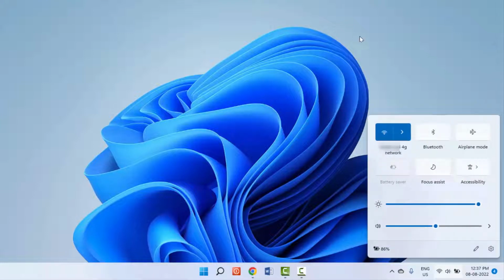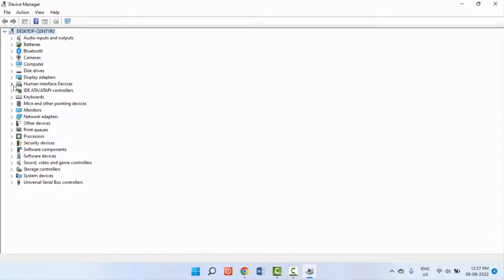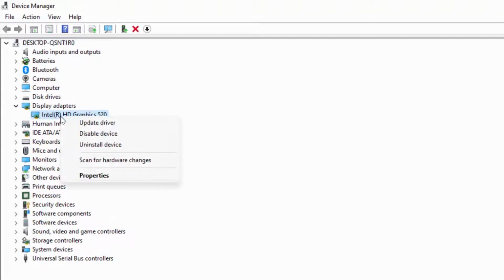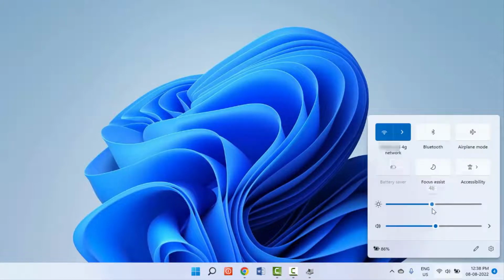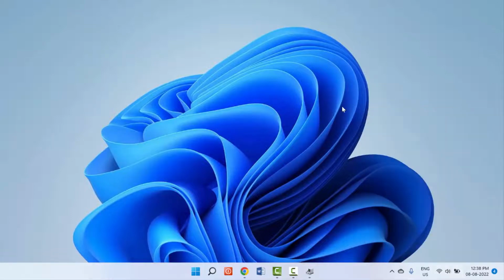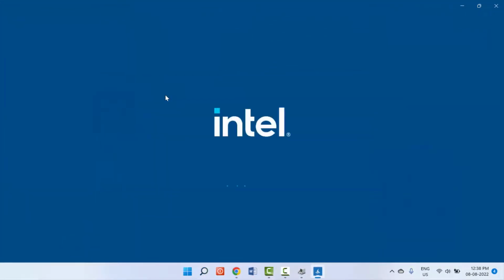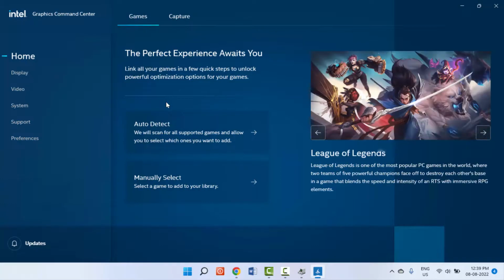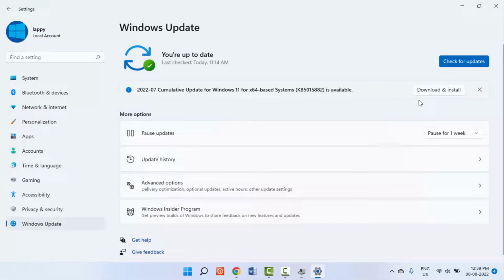How to Fix Brightness not Changing on Windows 11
On Windows 11 How to Fix Brightness not Changing
How to Fix Brightness Issue on Windows Laptop